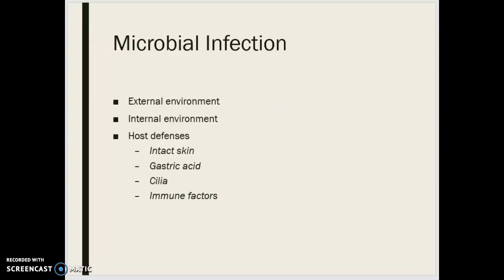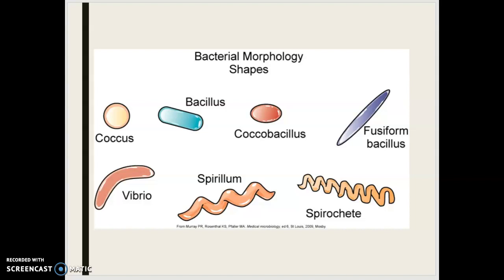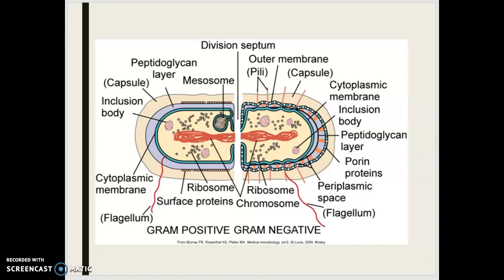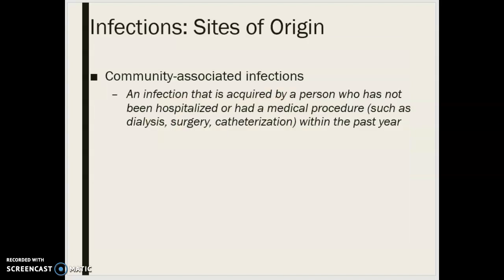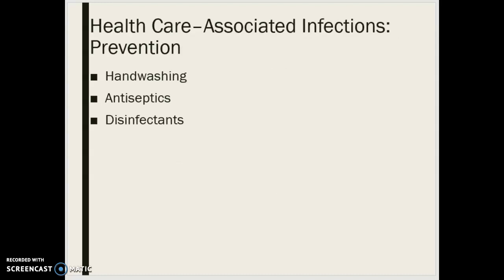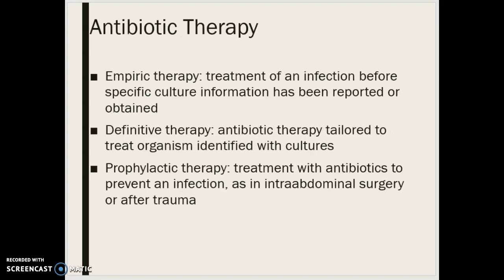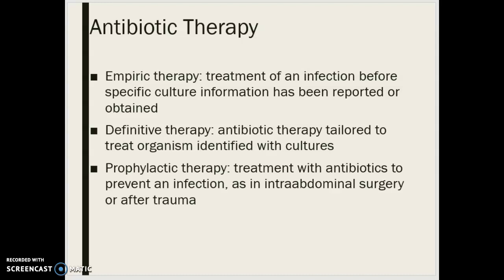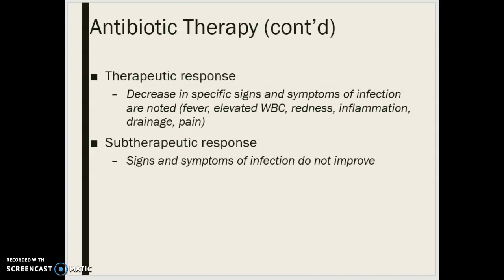Anitbiotics - Part 1